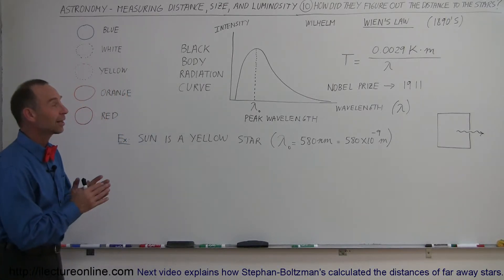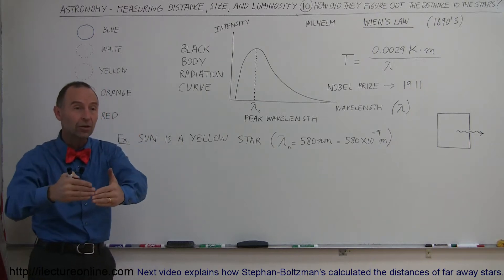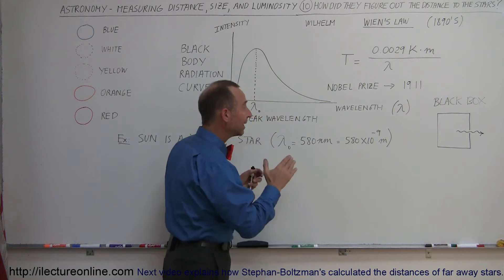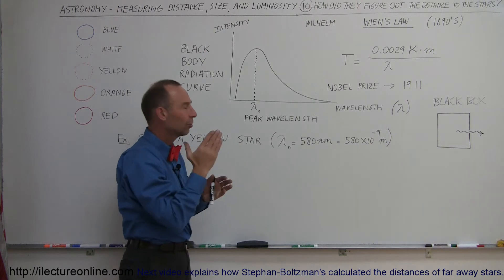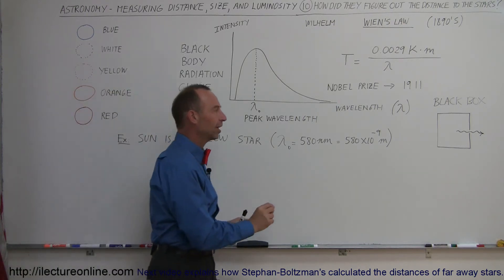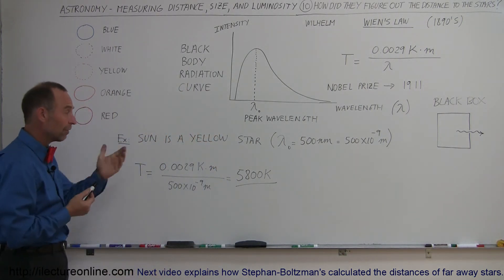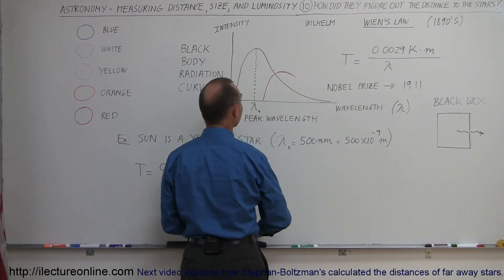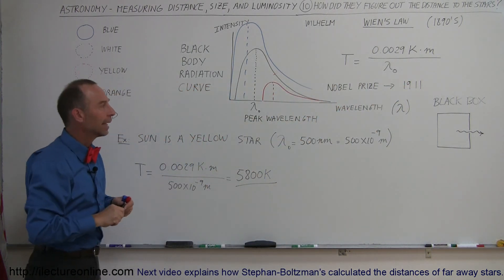Astronomy - Measuring Distance, Size, and Luminosity (10 of 30) Blackbody Radiation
In this video I will explain how Wein calculated the distances of far away stars.